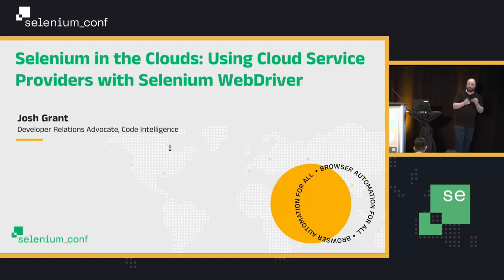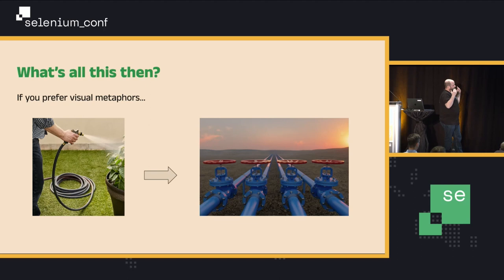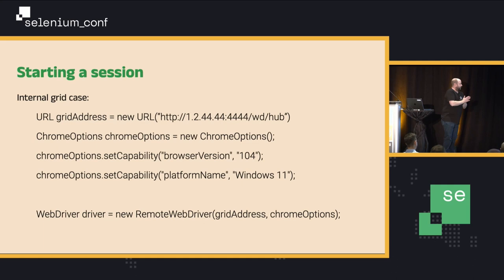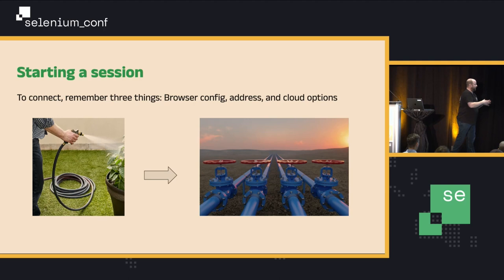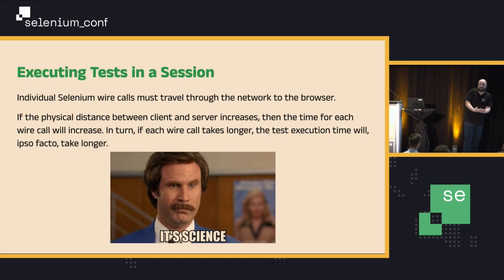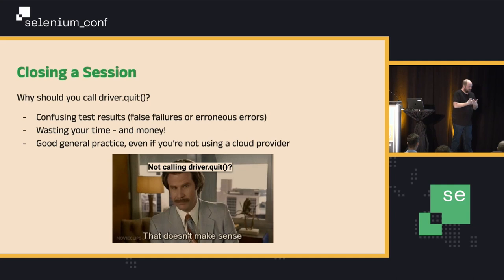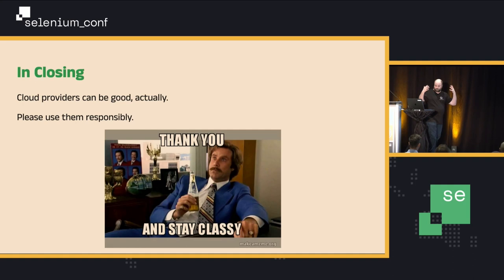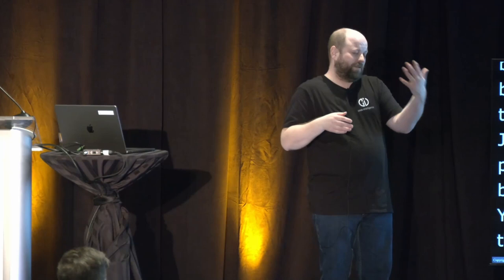Selenium in the Clouds: Using Cloud Service Providers with Selenium WebDriver - Josh Grant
Selenium in the Clouds: Using Cloud Service Providers with Selenium WebDriver - Josh Grant, Code Intelligence

People all around the world love using Selenium to drive browsers for all sorts of reasons. Running Selenium scripts on a local device is fast and can be done easily from a developer's workstation.

Some teams, however, need to run scripts on cloud providers such as Sauce Labs, BrowserStack or LambdaTest. Reasons including running scripts on cross-browser environments for test automation and reducing dependencies on a particular developer's environment are typically why folks move their scripts and tests to cloud providers. While moving existing tests and scripts to run on cloud providers is relatively straightforward, teams often notice big differences between local and cloud-provider execution and script maintenance. Some of the differences are totally expected. Some are not.

In this talk, I'll discuss my experiences with helping teams use Sauce Labs with cloud providers, including

Some common pitfalls teams encounter with using cloud providers for the first time,
How using a cloud provider platform differs from using local devices, and
Approaches teams can take to optimize for running tests in the cloud.

This talk will be informed by my experience using Selenium and Appium, and will be as platform-agnostic as possible.
Outline/Structure

This presentation will be done in a lecture-style "Lessons Learned" format with the following five sections.

What is a Cloud Service? Describing the differences between using a local browser, an in-house grid and a cloud-service.

Connecting Tests to a Session on a Cloud Service. How to connect your Selenium tests to a remote driver instance, how this happens typically with cloud-services, and what to keep in mind when setting options/capabilities in a cloud-service.

Running Tests on a Cloud Service. What to expect when you run tests on a cloud-service environment in terms of execution time and generating test logs and assets. Also there is some discussion of how to optimize tests for running in cloud-based environments.

Stopping a Session on a Cloud Service. Some ideas of what happens when a cloud-based browser session is finished and/or completes. Also I'll mention some best practices to make sure cloud-based tests don't more cost time or money than they need to.

Conclusions / Lessons Learned
Learning Outcome

After this presentation, attendees will learn

What are the differences between running scripts with Selenium locally versus on a cloud-provider,
How to optimize scripts for use with a cloud-provider, and
What are the benefits and costs of using a cloud-provider versus using other execution environments.

Target Audience
Testers and developers who have or are using a cloud service in addition to writing Selenium-based test frameworks.

For this talk, you should be familiar with:

A basic understanding of how the Selenium WebDriver works, and
A basic understanding of the difference between using the WebDriver locally and using the RemoteWebDriver.

Experience with writing automated tests and scripts would be helpful, but not required.
Links

- My blog, which you may read as you wish.